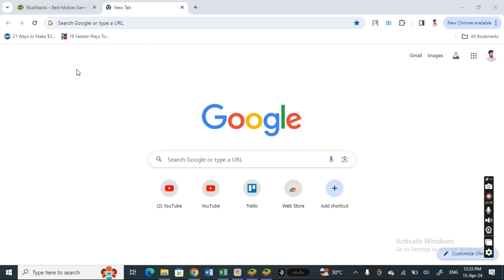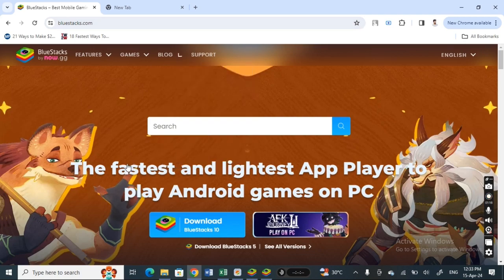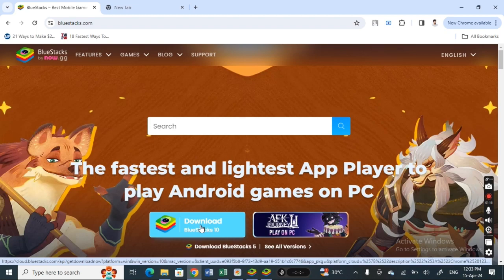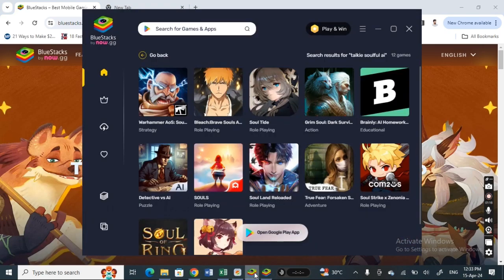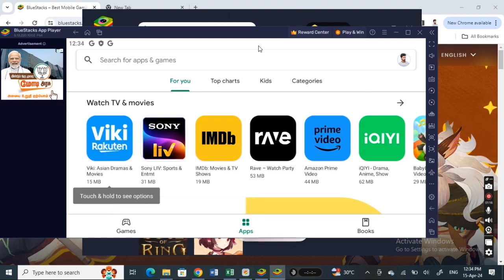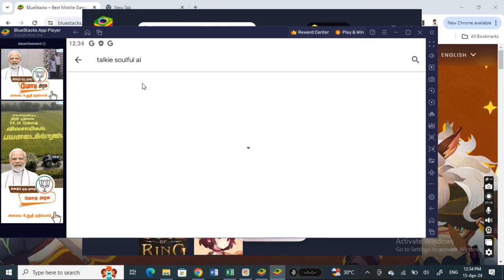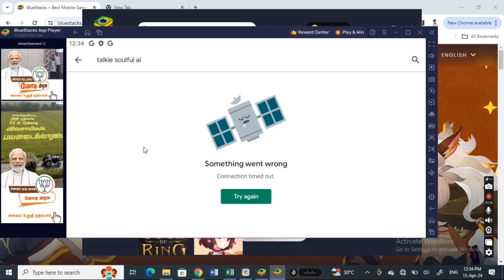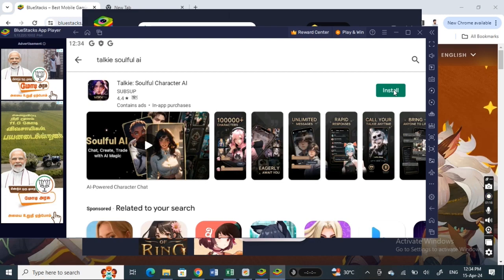Can I Use Talkie Soulful AI on PC? (Best Method)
In this video, we'll explore the best method for using Talkie Soulful AI on your PC. Find out how to maximize your experience with this innovative AI tool!